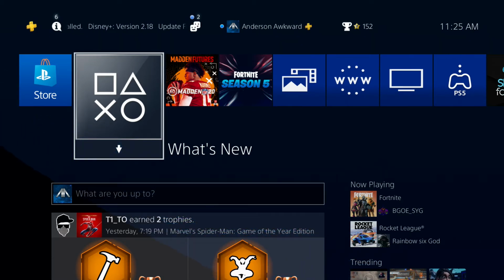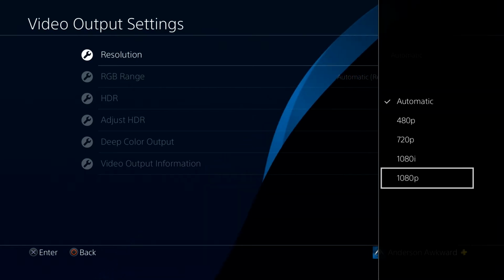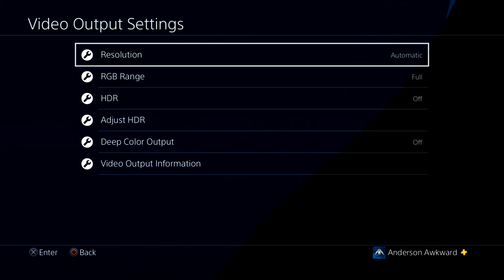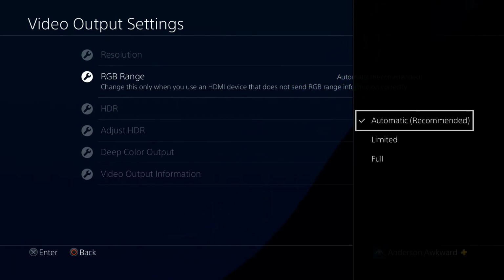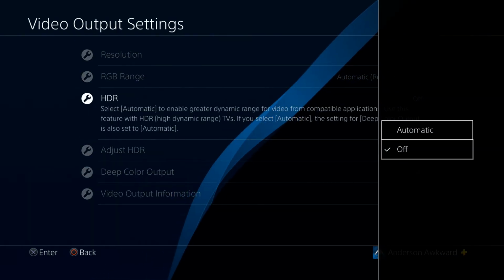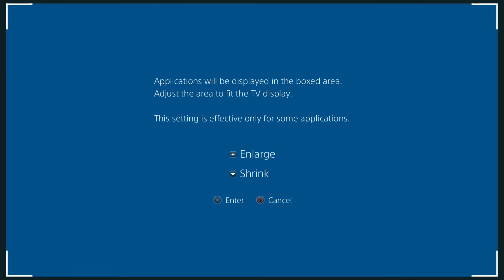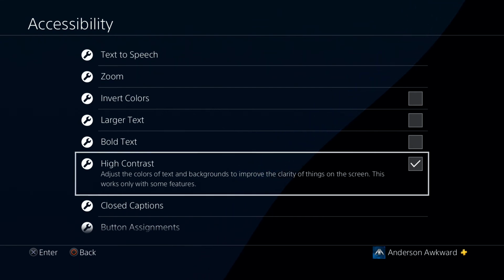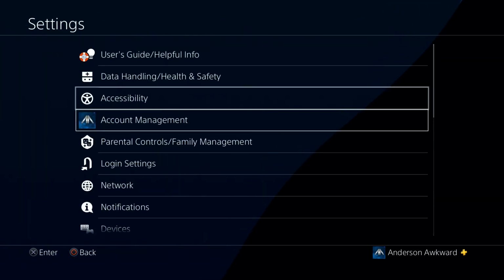How to change PS4 video settings like screen size, resolution and color range! | SCG 2020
In today's video I'll be showing you how to change a important video settings like screen size and resolution as well as color range. I will also show you how to troubleshoot a few basic problems that occur with your PS4 video output. If you have any questions let me know down below!